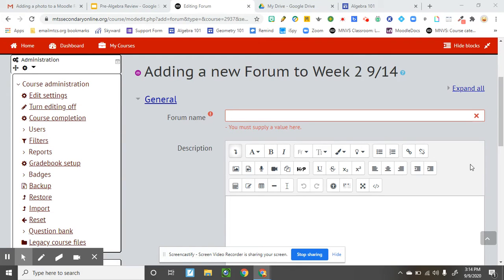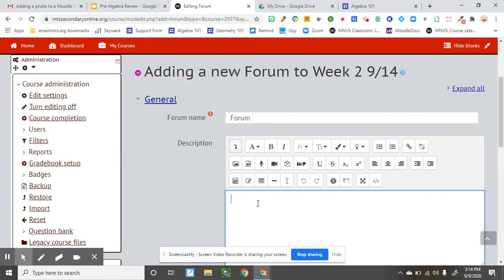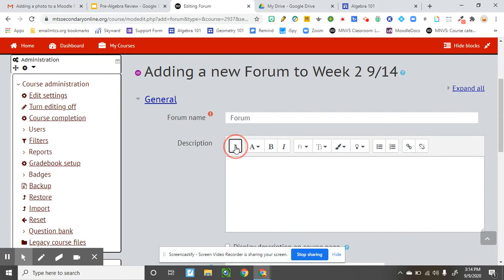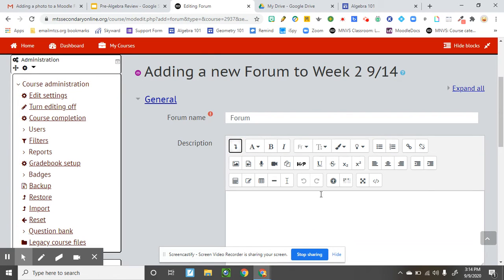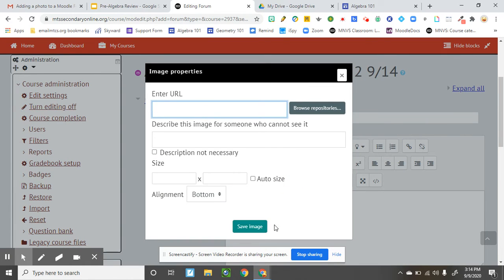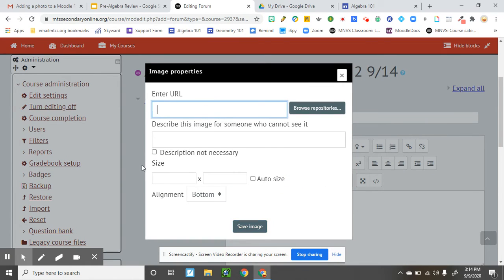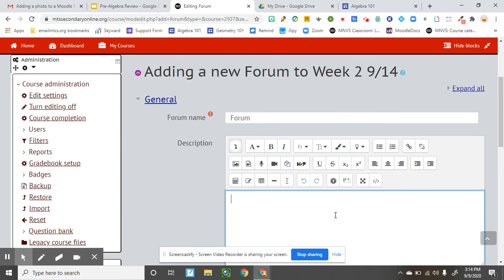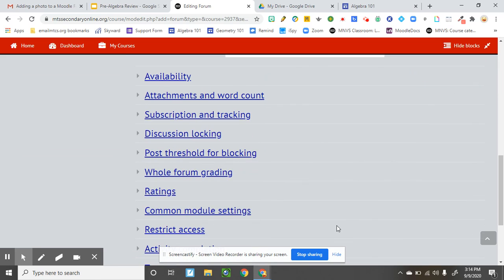Add photo to Forum